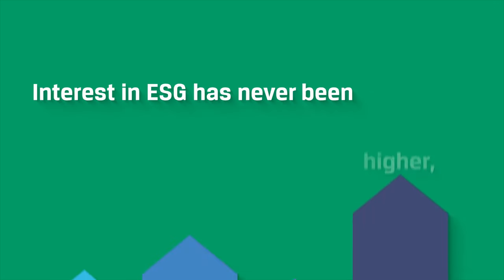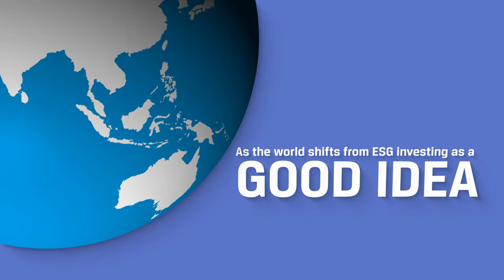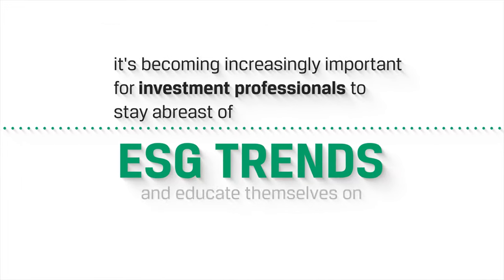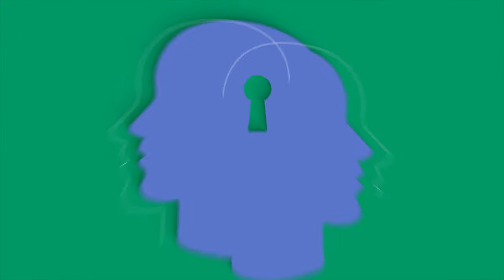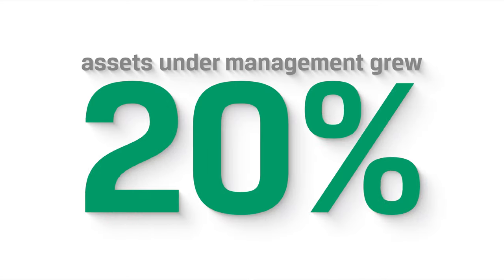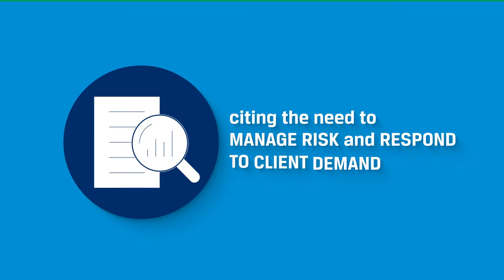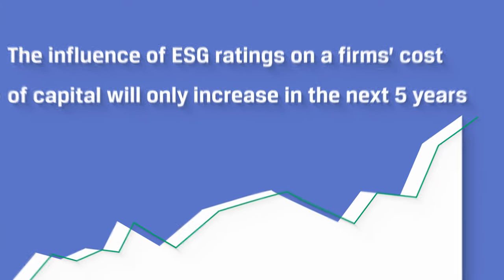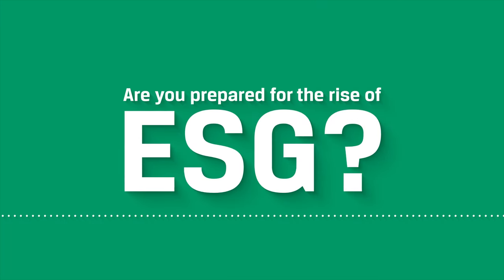The Rise of ESG, Part 1 – ESG Investing Trends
Interest in ESG has never been higher, and the pressure is on for investment organizations to move toward the sustainable investing model. Uncover the key ESG trends shaping the investment industry and impacting investment professionals. To learn more, be sure to grab a copy our Guide to ESG Investing